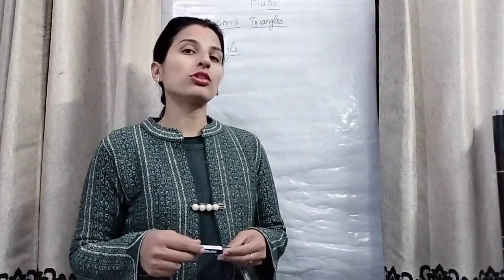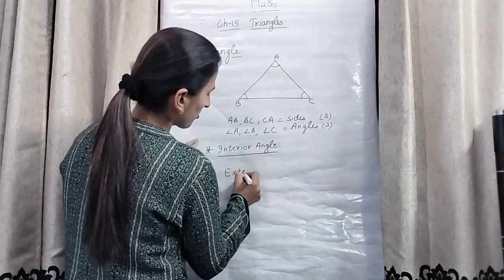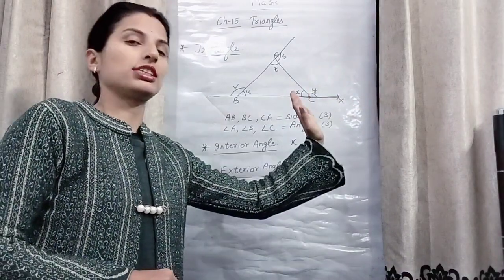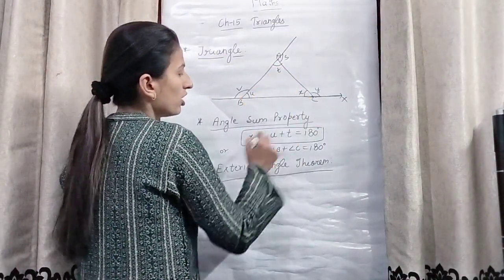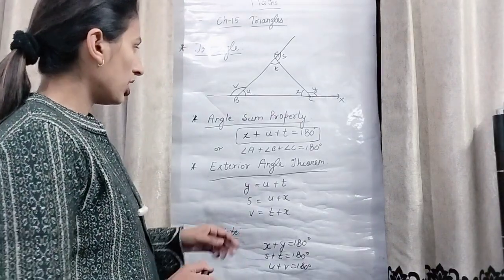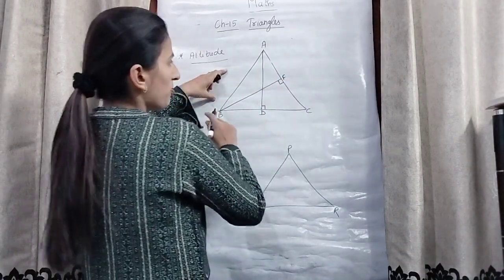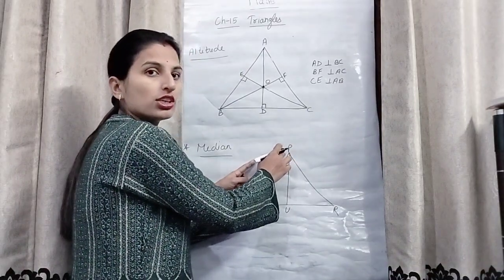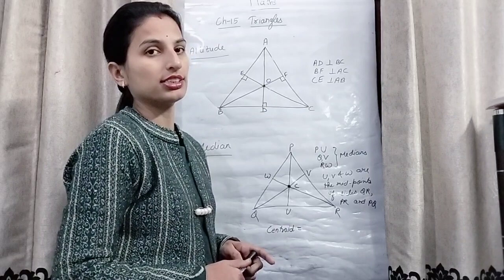Introduction of Triangles- Part 1